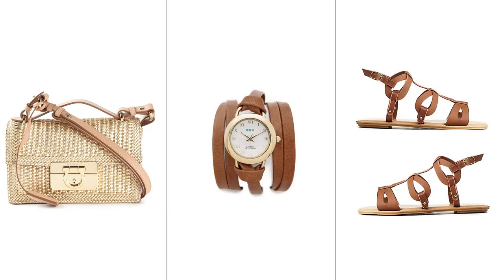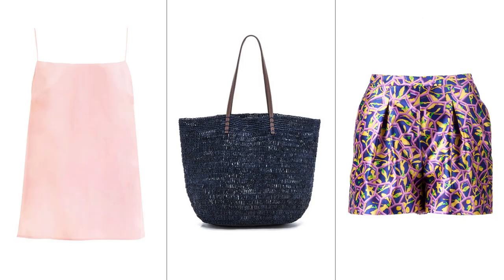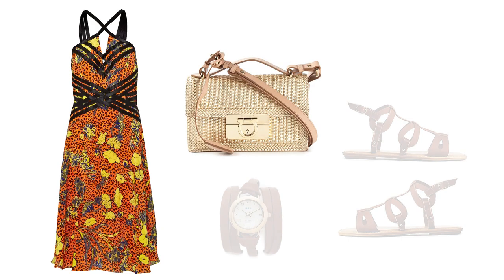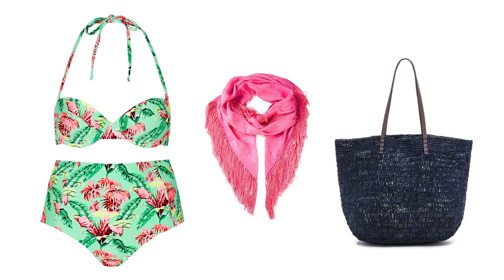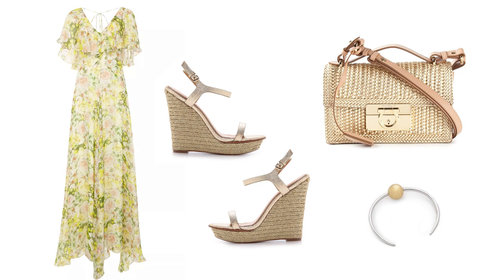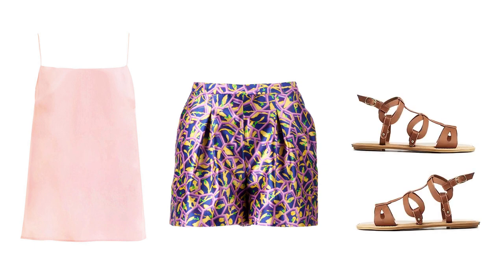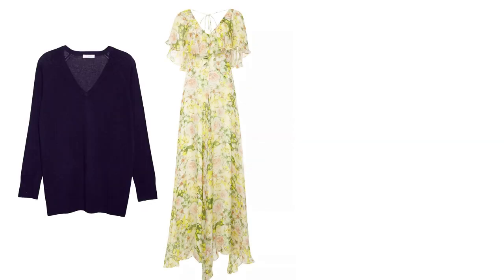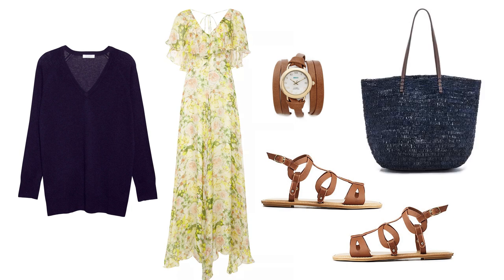What To Pack For An Island Wedding | The Zoe Report by Rachel Zoe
What to pack when attending a destination wedding in a tropical location.

For a destination wedding, you only need a few key pieces. In this video, The Zoe Report shows you a fail proof way to pack for an island ceremony. With these staple pieces, you can put together six amazing looks.

Fly in high waisted shorts, a cozy knit, and a bright scarf that can double as a blanket. Accessorize with a woven tote that will fit all your carry-on needs and comfortable, yet chic flat sandals. For the rehearsal dinner, slip on a bright dress paired with gold and tan extras. Head to the beach in a fashionable, high-waisted bikini and use your colorful scarf from the first day as a sarong. You can stash sunscreen and a book for your beach read in your woven tote. For the ocean front ceremony, opt for a breezy maxi dress and earthy metallic accessories. For a simple yet adorable Sunday brunch ensemble, pair your printed shorts and flat sandals from day one with a silk top. Fly home in your breezy maxi dress and cozy knit sweater. To accessorize, strap on a watch and flat sandals paired with the roomy woven tote. With these tips, you’ll be sure to pack lightly and still look glam as you take on the island!